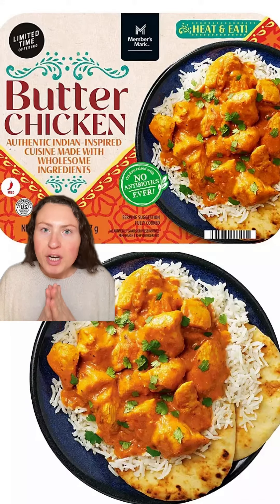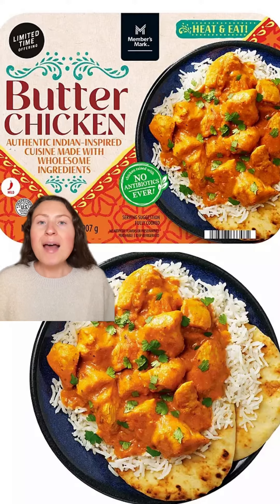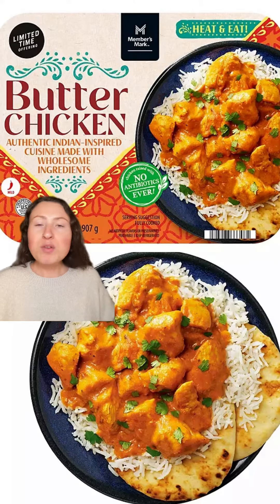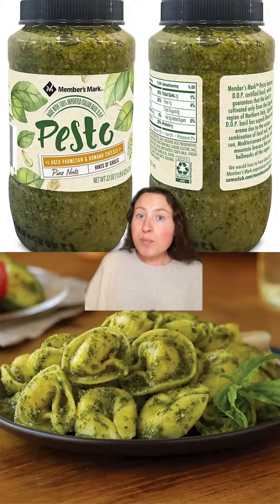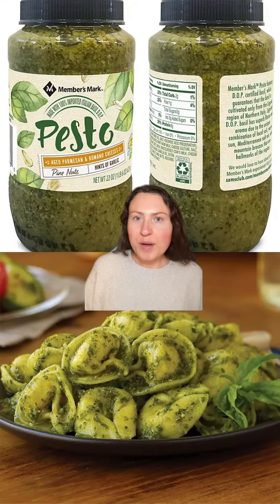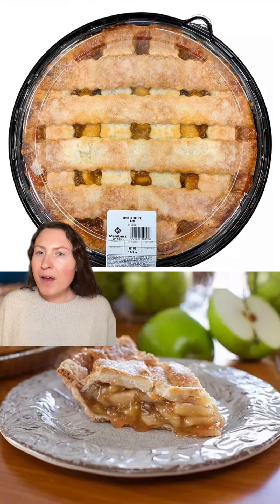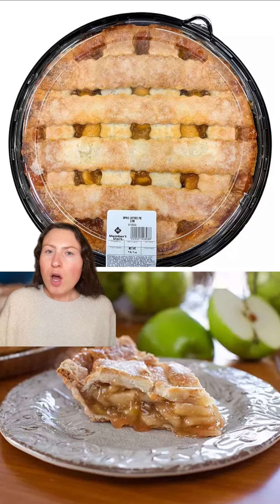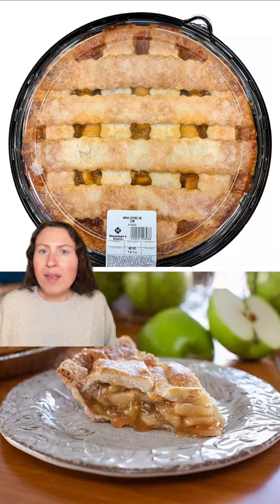Sam's Club Food I Rate a Perfect 10/10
Have you tried any of these items?